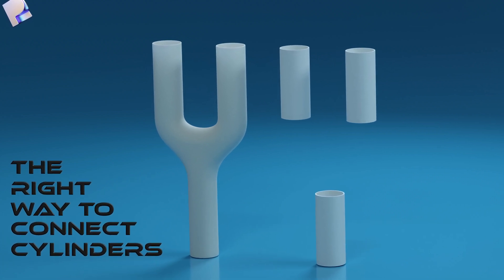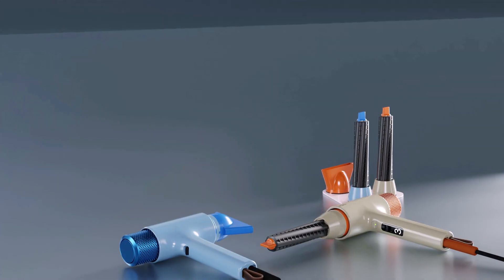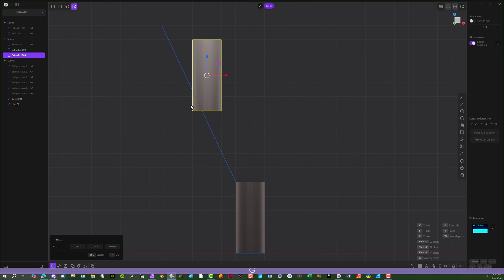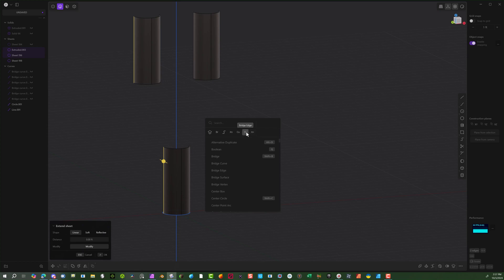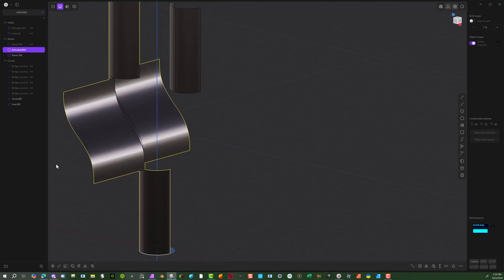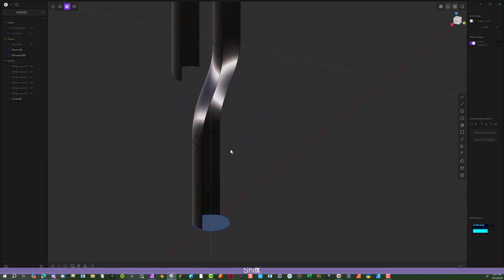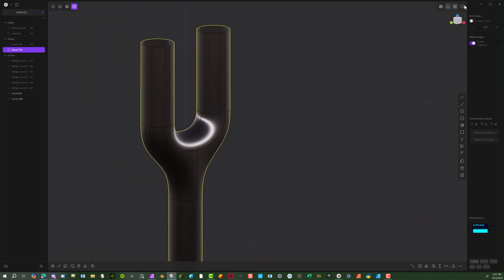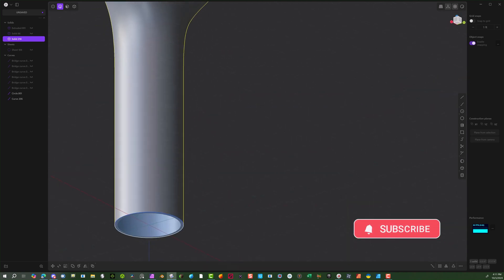How to Connect Multiple Cylinders Together in Plasticity for Beginners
This tutorial covers how to connect multiple cylinders and combine them together the right way.   This was challenging but was able to finally figure out a great approach to solve this.

If anyone wants to learn the basics in Plasticity this link will take you to my Gumroad page for a free tutorial.  This will go over the UI and tooling in this program and to model a PNY cool thumb drive.

Welcome to Three D Create Tutorials: Elevate Your 3D Skills.
Three D Create Tutorials offers essential 3D tutorials designed to fast-track your understanding of 3D programs, making the learning process smooth and efficient. This course dives right into modeling this really cool Bork Hair Dryer in Plasticity. These videos are setup to support beginner-friendly learning in Plasticity.
- Beginner-Friendly
- Covers Most of the Basic Plasticity Tools
- 100% Structured Learning Throughout
- 100% Step-By-Step Processes

Other Links:
Plasticity Page: